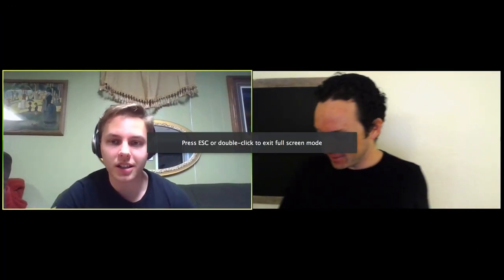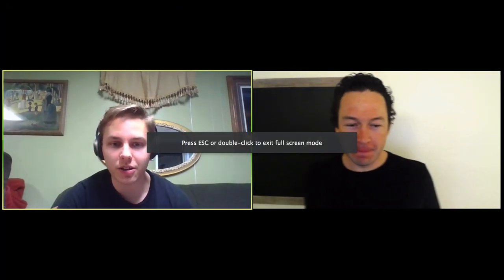Zeno's Paradox Discussion with Garrett Mayer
Inductica.org

I discuss various topics with Garrett in mathematics, especially Zeno's paradox and Pat Corvini's solution to it.

Achilles, the Tortoise and the Objectivity of Mathematics, by Pat Corvini